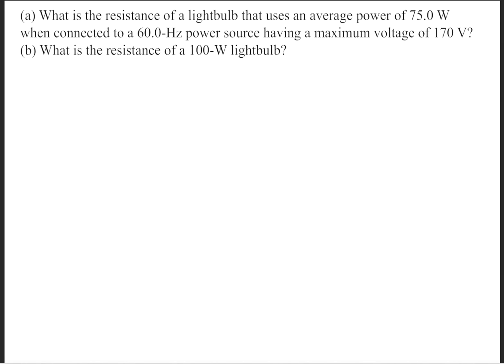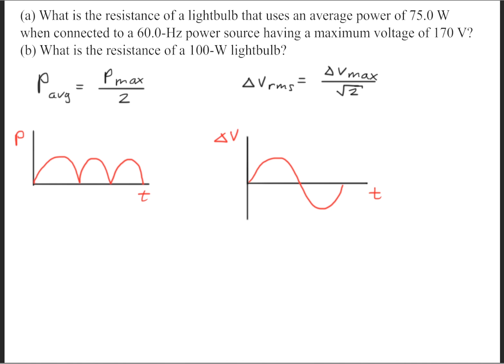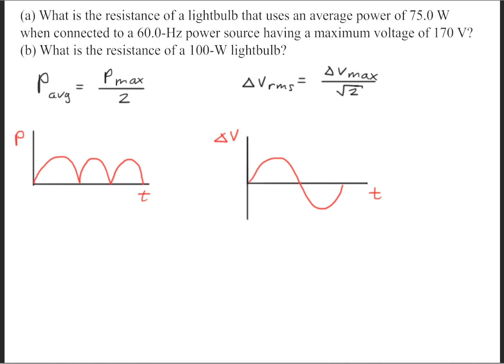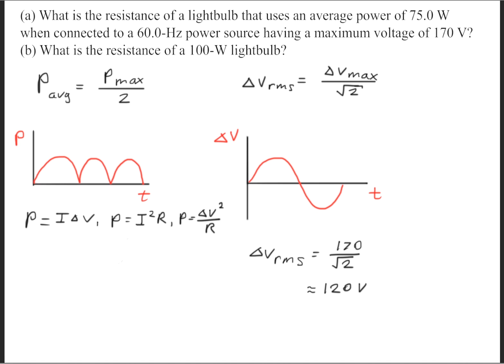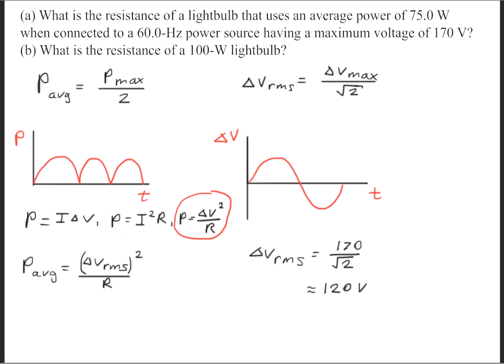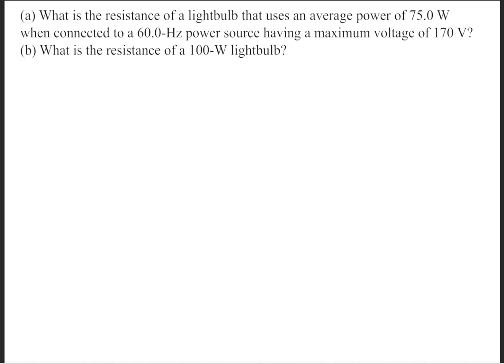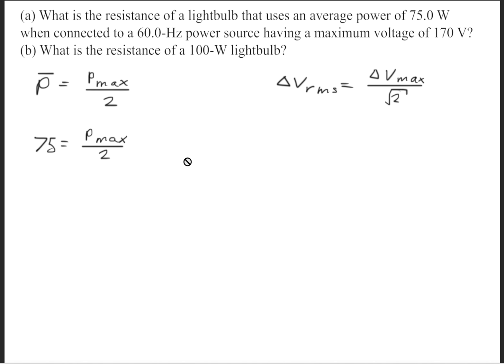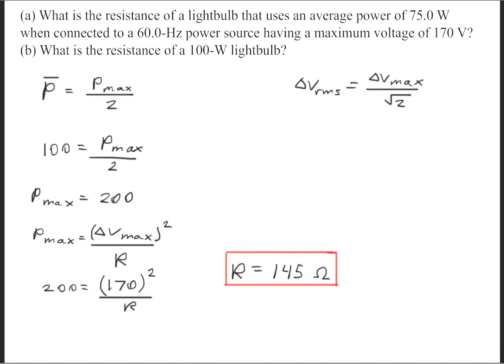(a) What is the resistance of a lightbulb that uses an average power of 75.0 W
(a) What is the resistance of a lightbulb that uses an average power of 75.0 W when connected to a 60.0-Hz power source having a maximum voltage of 170 V? (b) What is the resistance of a 100-W lightbulb?